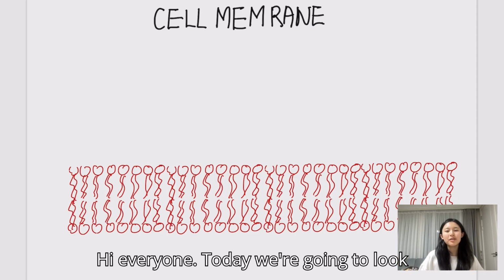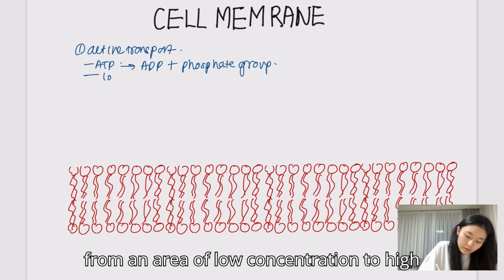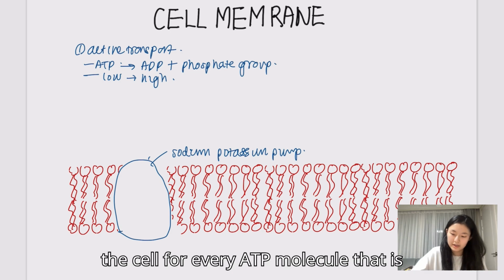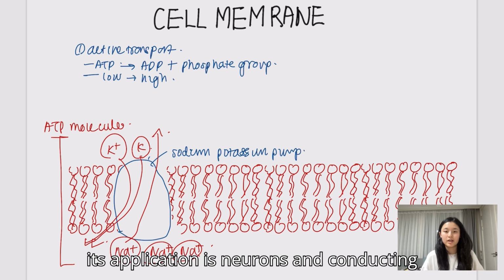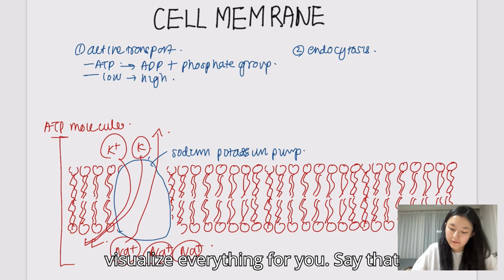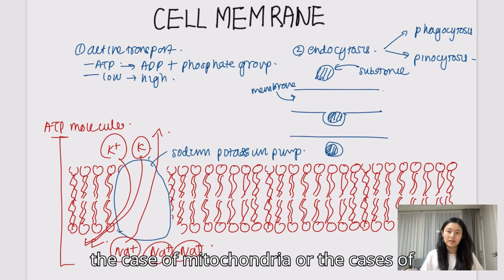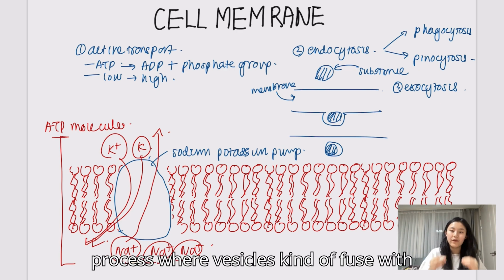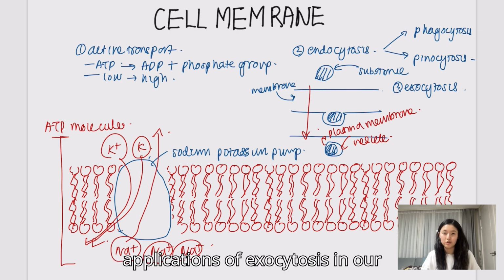Cell membranes: Methods of Absorption - Part 2